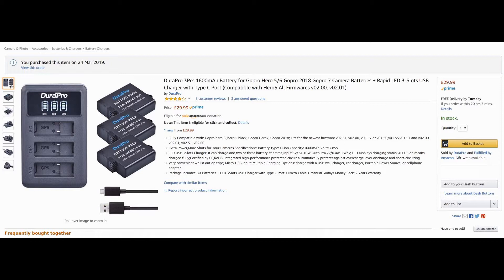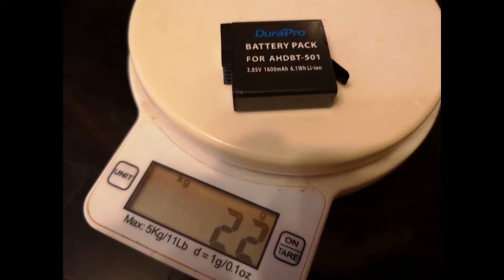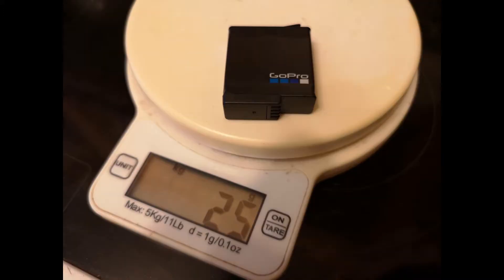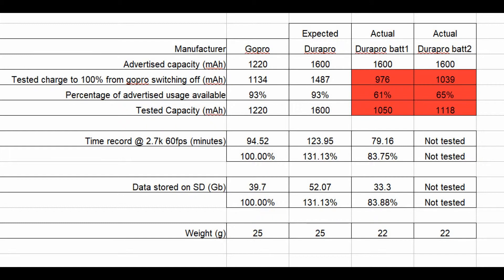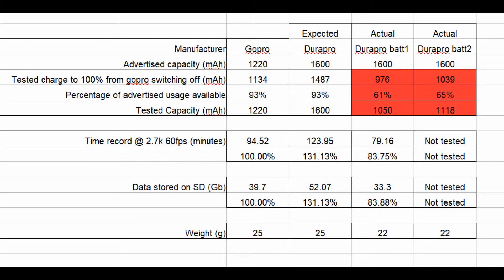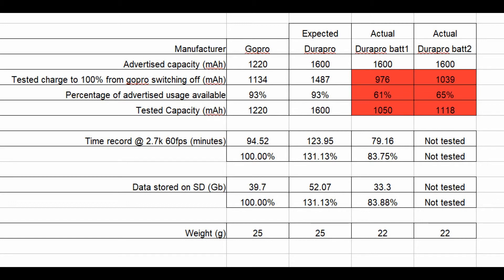Are 3rd party batteries better than Gopro's original battery?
I bought 3 x Durapro batteries on Amazon.  £30 for three sounds good.  Are they better than the Gopro's original battery?

Update -  The Amazon seller sent me a replacement.  As yet it remains untested.  Vid to follow if you guys are interested in me testing the replacement.